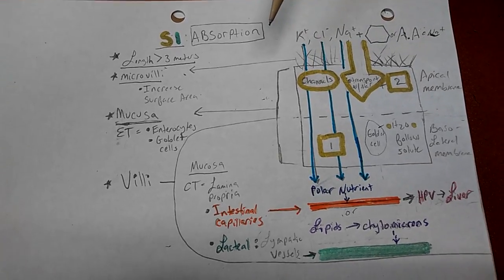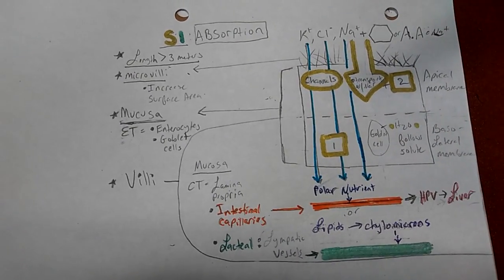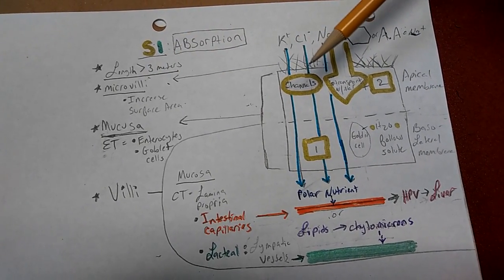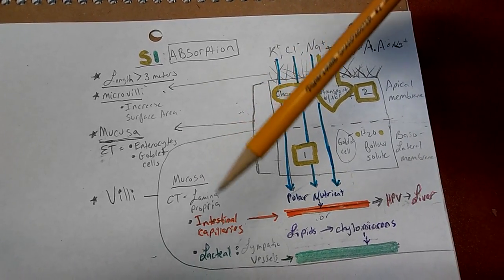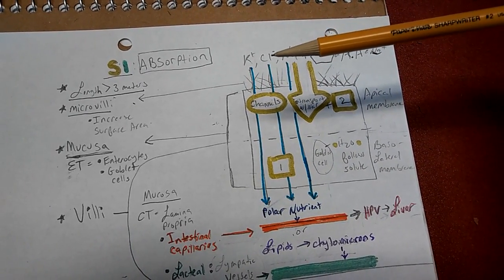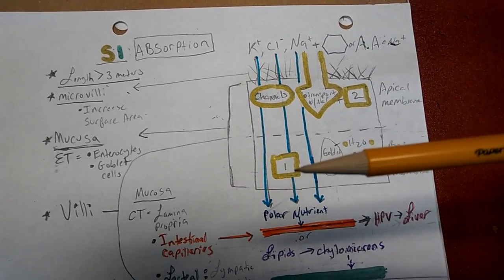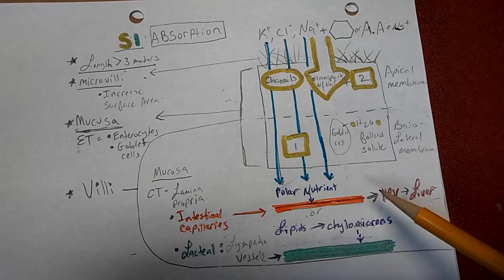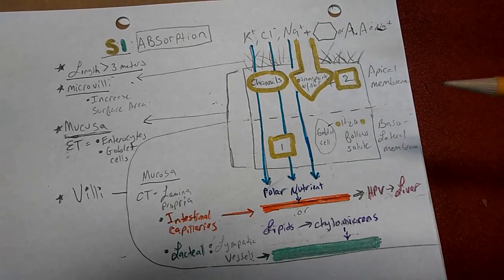Digestive System 4 of 5 (Small Intestine Absorption Diagram)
Physiology Digestive Outline

4b. Absorption

Correction:
Villus is singular
Polar nutrients : e.g Glucose